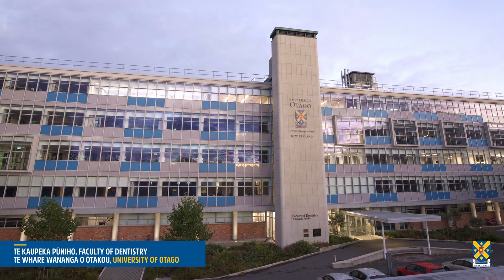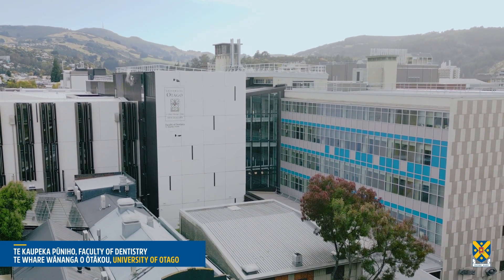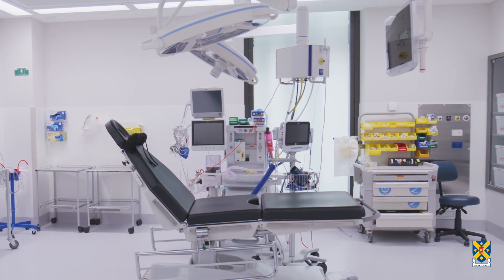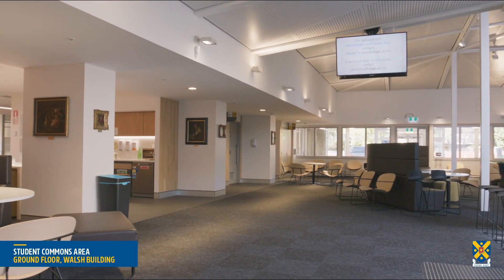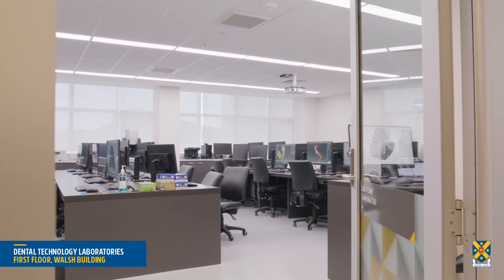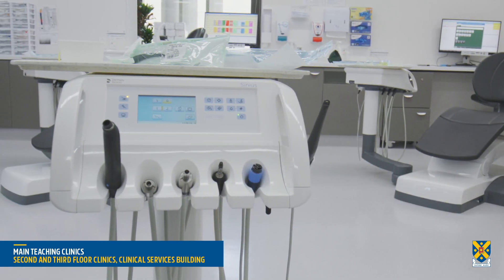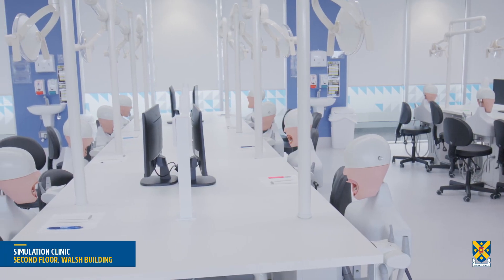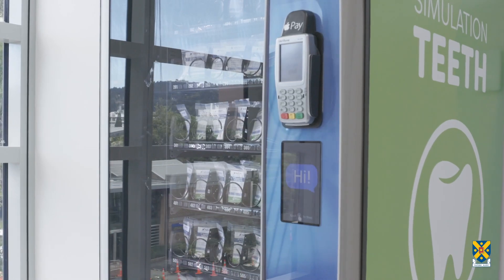The University of Otago’s Faculty of Dentistry video tour – Undergraduate highlights.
Founded in 1907, Te Whare Wananga o Ōtākou, Te Kaupeka Pūniho, the University of Otago’s Faculty of Dentistry was an early pioneer of dental education and training. Today it remains the only Dental School in Aotearoa New Zealand, and one of the top-50 dental teaching hospitals in the world. This video showcases the world-class facilities and state-of-the-art technology used by undergraduate dentistry, oral health and dental technology students.